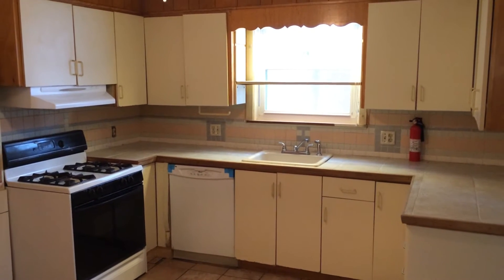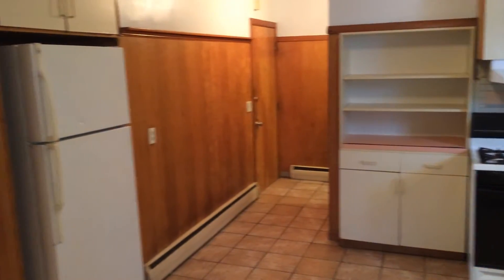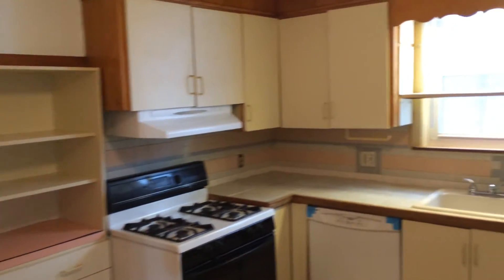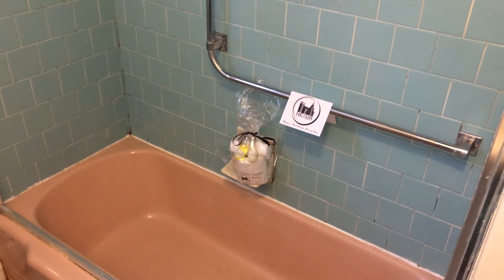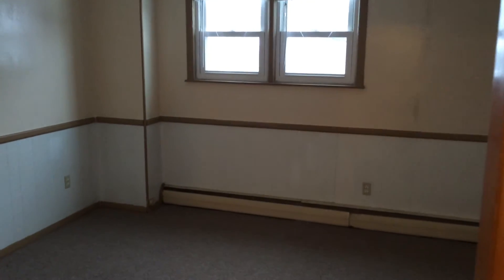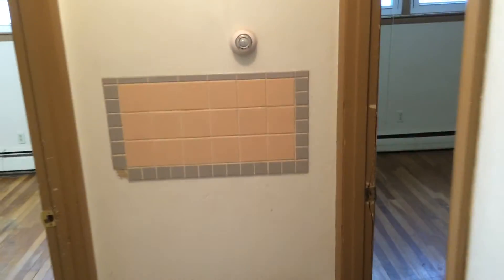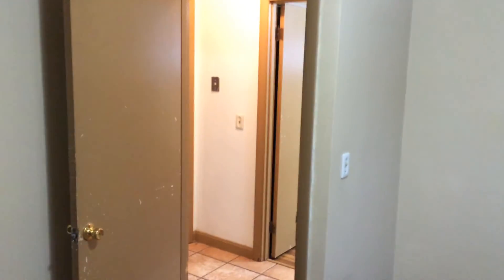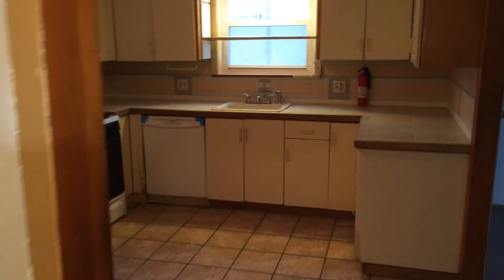Nexus Property Management [7 Ledge Street, Unit 1F, Providence, Rhode Island, 02904]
Good day and WELCOME to the NEXUS Family!

Your new home is conveniently located on the East Side at 96 Gano Street (Unit 3) in Providence, Rhode Island, 02906.

Watch The Virtual Tour Here:

(Copy Link Into Your Browser)

Here are the features your new home offers:

-1st Floor
-1 Bedroom w/ Closet (FRESHLY Cleaned Floors, Can Fit King Bed But Queen Is More Ideal)
-1 Bathroom (with Full Bath!)
-Kitchen Area with Electric STOVE (w/ Exhaust Fan + Light Above!)
-Refrigerator!
-Room for Small Dinner Table
-4 Electrical Outlets Along Kitchen Countertops
-Tenant Will Have to Get Creative With Counter Space (It is Limited)
-Spacious Living Room (w/ Closet)!
-Washer/Dryer in Basement (Coin Op)
-Electric HEAT (Cost Efficient!)
-Cable/Internet Ready
-Additional Storage in Basement
-Cats OK, Sorry No Dogs
-No Laundry On Site
-Snow Removal INCLUDED!
-1 Off Street Parking Space (Designated)

REQUIREMENTS:
*1st months rent and equal security deposit required for move in

-24/7 Response Line
-Online Portal for all Tenants
-Epayments